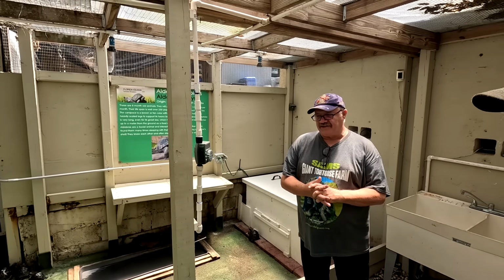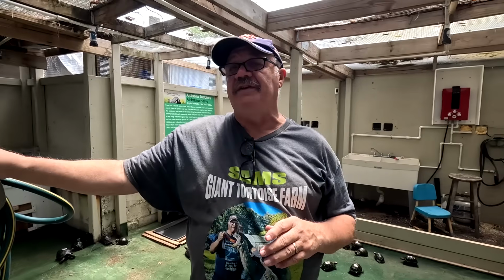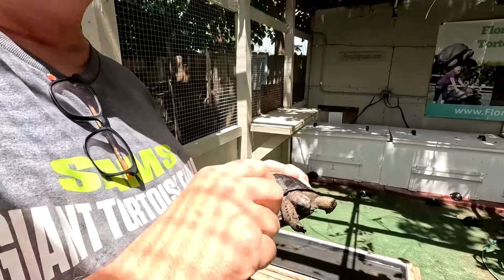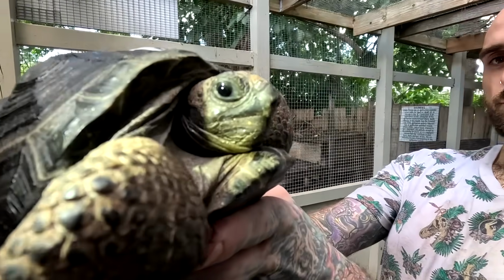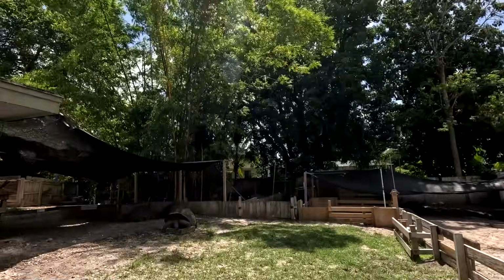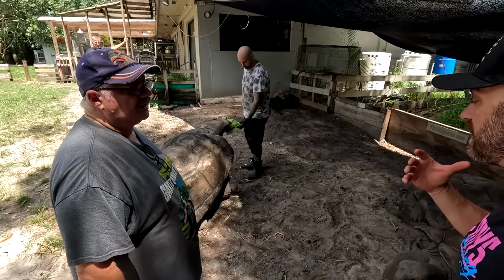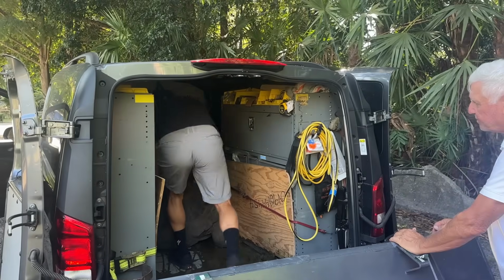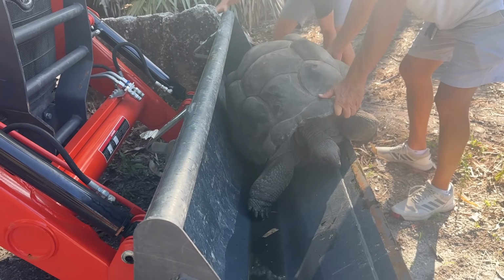My Aldabra Herd is going to the Next Level!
Kamp Kenan is getting an amazing gift from Sam Pascucci today; a full grown female Aldabra tortoise that is ready to breed with Nostradamus. That's right, we are going to produce baby Aldabra's, fingers crossed!

Shoutout and THANK YOU Chrissy Stwickland, Erikka Kartak, Lizzie Pardue, Doug Sobaski, Adam Westhoff, Amanda Keiderling, John Phillips, Shawn Green, The Curran Family, Robert Pollando, Kim Crawford, Jon Paynter, Darin Layman, Cassie Schmidt, AnnMarie Wilson, Laura Wilcox, Jeff Mace, Valmiki Maharaj & Jarrad Weinhold for supporting Kamp Kenan. You guys are the best!

Let's create a new generation of educated reptile keepers & animal enthusiasts by spreading the love!